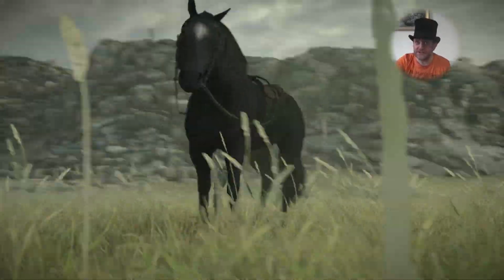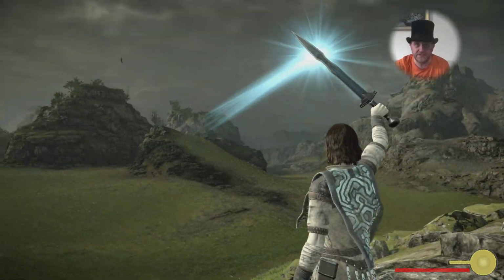Shadow Of The Colossus Dirge PS5 HD Playthrough Captain Steve EP12 - SOTC Remake 2018 10th Boss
Shadow Of The Colossus Dirge PS5 HD Playthrough Captain Steve EP12 - SOTC Remake 2018 10th Boss ShadowOfTheColossus SOTC PS5Games Shadow of the Colossus, released in Japan as Wander and the Colossus,[a] is an action-adventure game developed by Japan Studio and Team Ico, and published by Sony Computer Entertainment for the PlayStation 2. The game was released in North America and Japan in October 2005 and PAL regions in February 2006.[1] It was directed by Fumito Ueda and developed at SCEI's International Production Studio 1, also known as Team Ico, the same development team responsible for the cult hit Ico,[2][3] to which the game is considered a spiritual successor.

The game's storyline focuses on a young man named Wander who enters a forbidden land. Wander must travel across a vast expanse on horseback and defeat sixteen massive beings, known simply as colossi,[4] in order to restore the life of a girl named Mono. The game is unusual within the action-adventure genre in that there are no towns or dungeons to explore, no characters with whom to interact, and no enemies to defeat other than the colossi.[5][6] Shadow of the Colossus has been described as a puzzle game, as each colossus can only be killed by attacking certain weak points which require specific actions to access.[7][8]

Cited as an influential title in the video game industry and one of the best video games ever made, Shadow of the Colossus is often regarded as an important example of video game as art due to its minimalist landscape designs, immersive gameplay, and emotional journey. It received wide critical acclaim by the media and was met with strong sales compared to Ico, due in part to a larger marketing campaign. The soundtrack was also widely praised. The game won several awards for its audio, design, and overall quality. Shadow of the Colossus is also referenced numerous times in debates regarding the art quality and emotional perspectives of video games.[9]

A remastered version for the PlayStation 3 was developed by Bluepoint Games and released alongside Ico as The Ico & Shadow of the Colossus Collection in September 2011. It features high-definition (HD) graphics, content previously missing from the North American release, PlayStation Network Trophies, and 3D support.[10] The HD version was released separately in Japan. A high-definition remake for the PlayStation 4 by Bluepoint Games was released in February 2018.[11]

UK Time Schedule:
Mon 5pm - Earth Defence Force With Chums